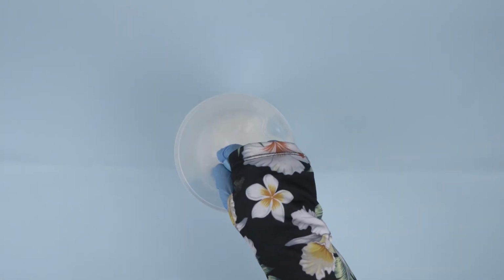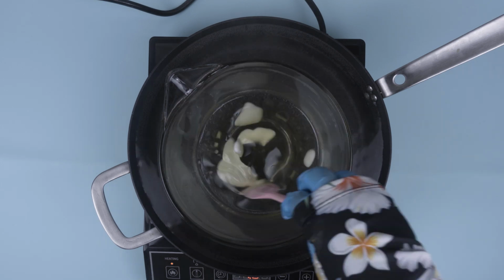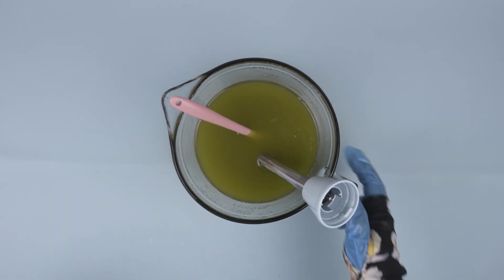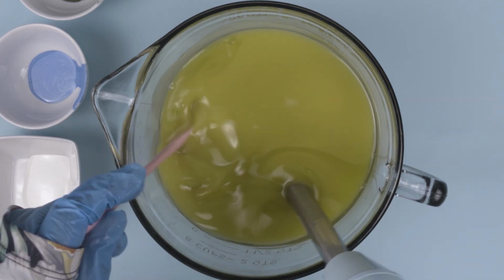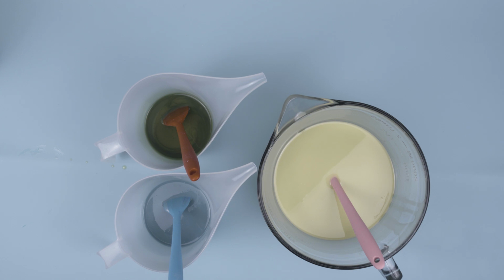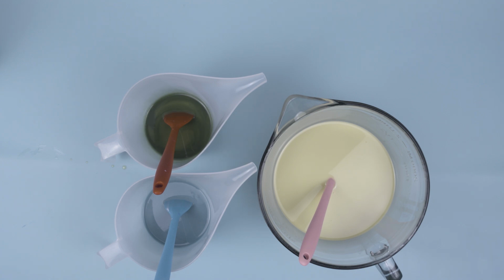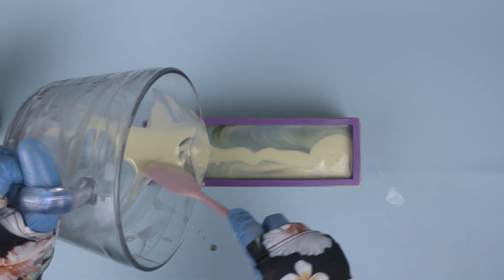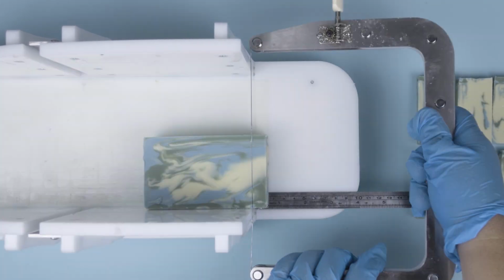Making Findlay Creek Soap Sample Bars | Findlay Creek Soap Company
A new farmers market is opening in Manotick, Ontario, so I am making some sample soaps to share with the visitors on opening day. Join me as I walk through my soap making process.

On Friday, May 31, I joined Kristen, the market manager, in an interview with CBC Radio Ottawa Morning to share information about the opening of The Lot Manotick. If you would like to listen to the interview, you can find it here:

Recipe:
42% Olive Oil
25% Coconut Oil
10% Hemp Seed Oil
10% Cocoa Butter
8% Shea Butter
5% Castor Oil

5% superfat
1.8:1 water:lye

I use Soap Calc to determine the amounts of oils/butter, lye and water to include in the recipe, based on the above percentages

Soap Colours:
Titanium Dioxide (oil soluble)
Royal Blue mica from Windy Point
Sage mica from Windy Point

Fragrance Oil:
Oud & Bergamot from Morouge Canada